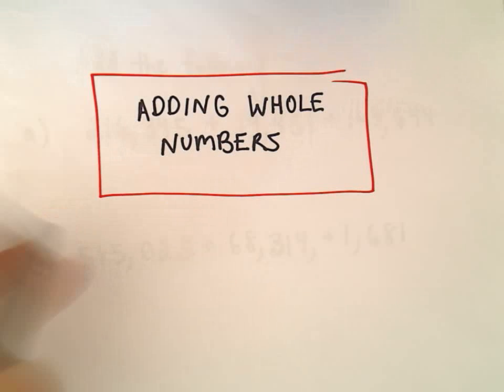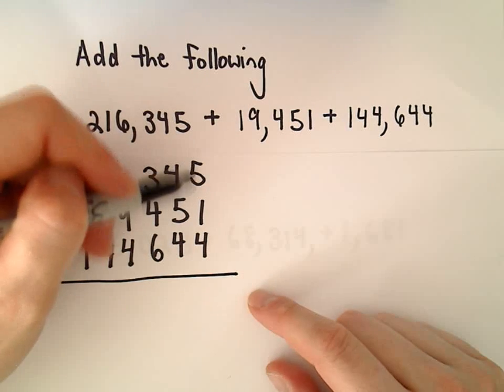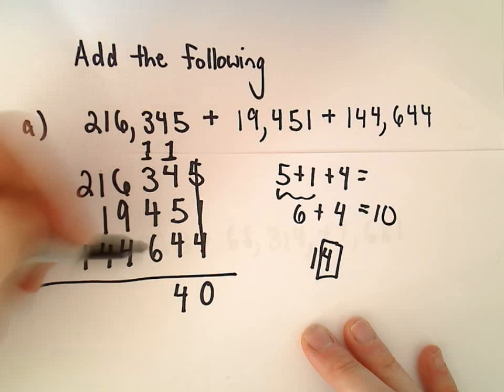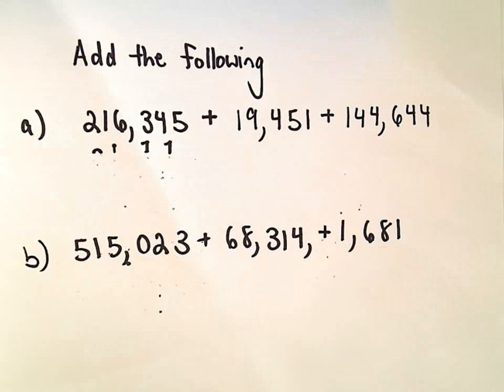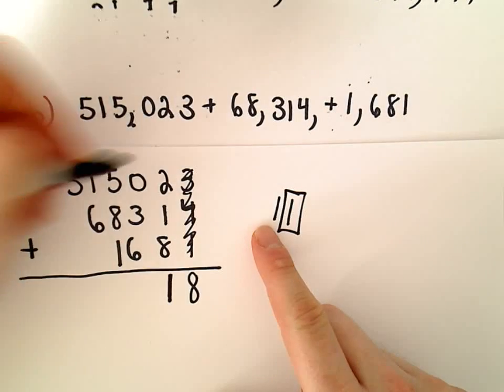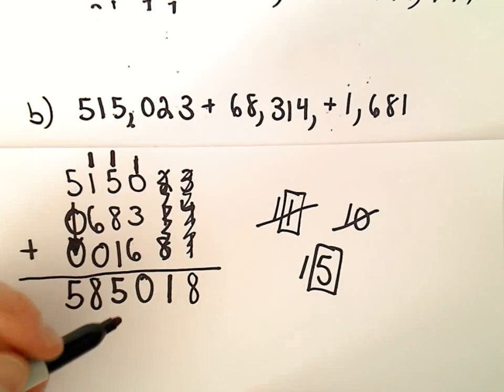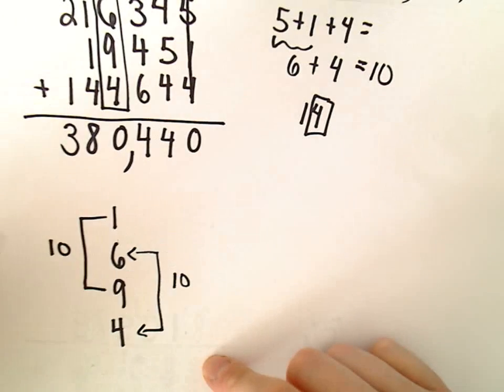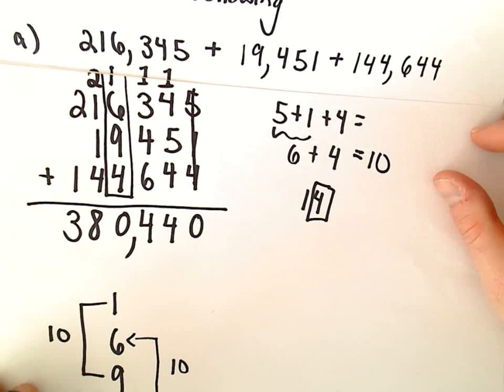Adding Whole Numbers Example 3